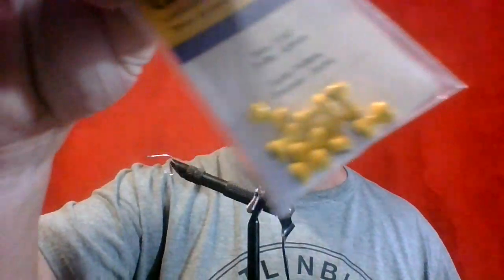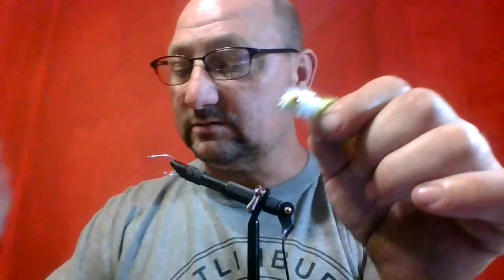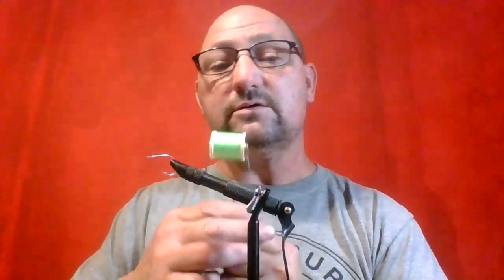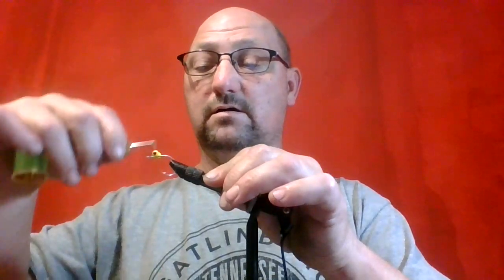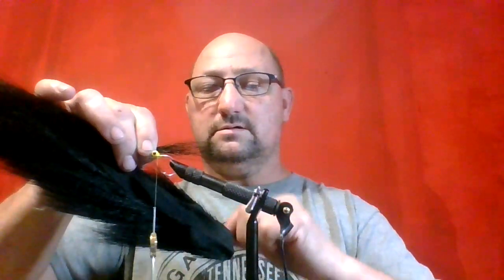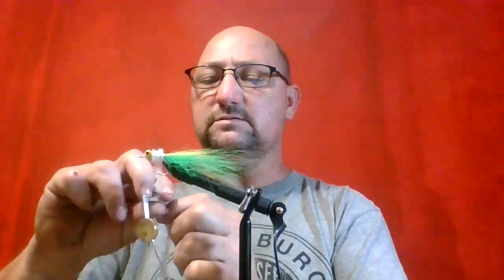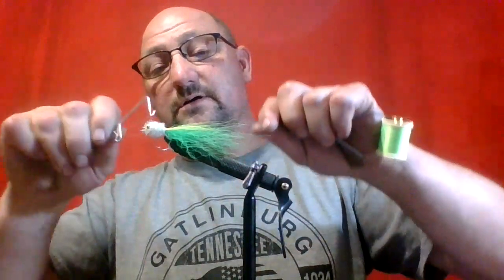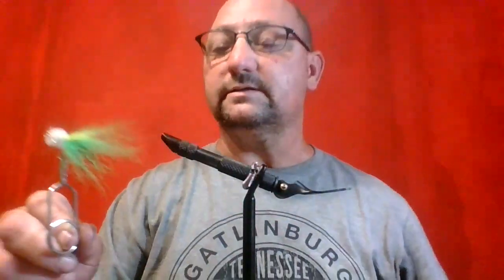Eagle Claw sz. 2/0 Lead head Barbell eyes.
Tying for Crappie or White/Yellow Bass